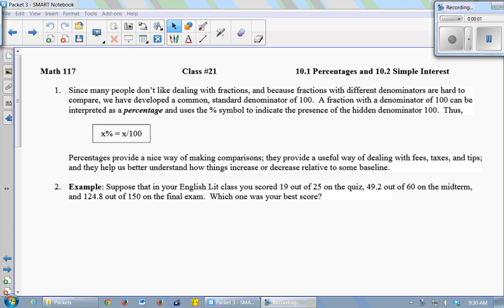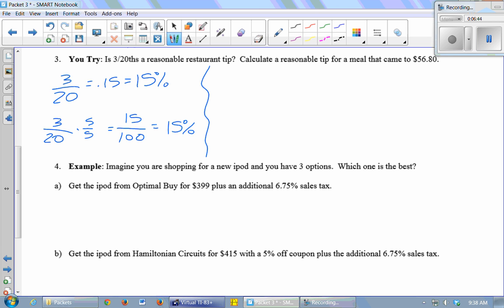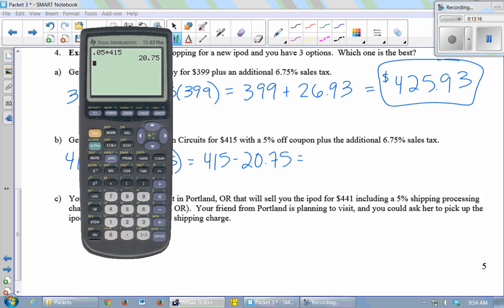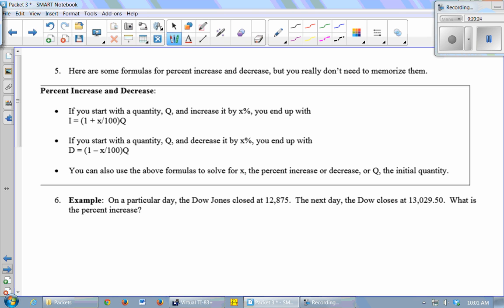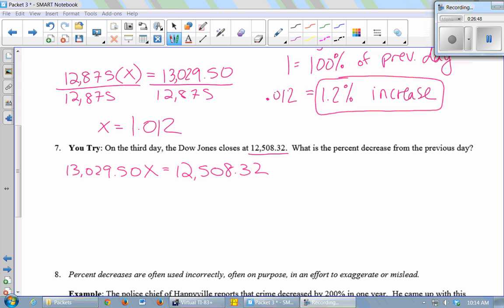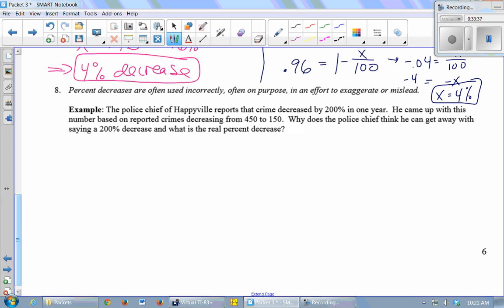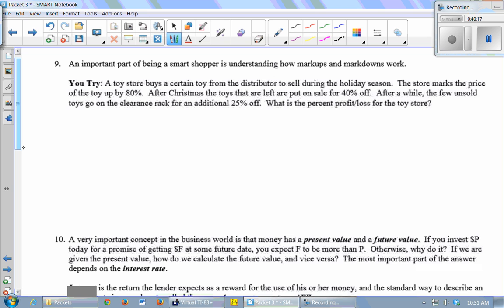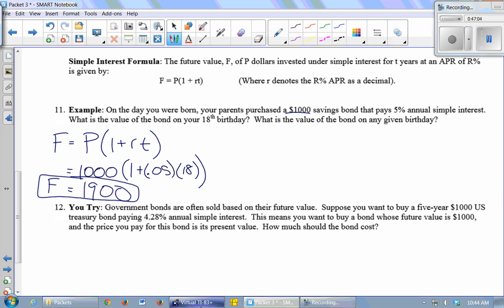MAT 117 class 21 spring 2013